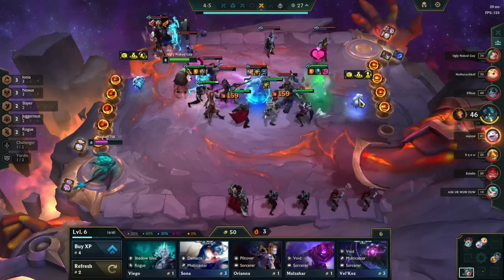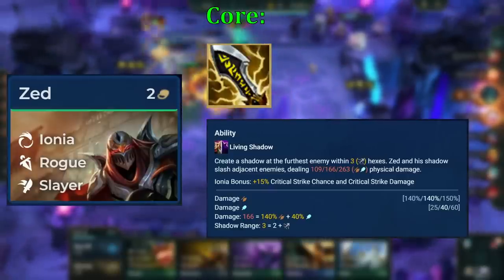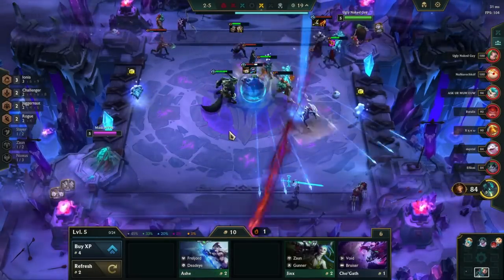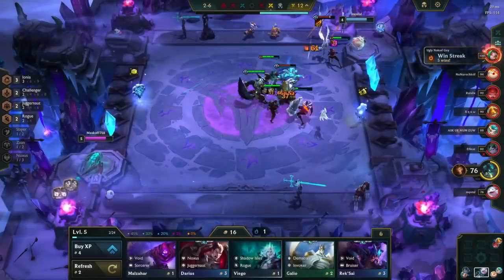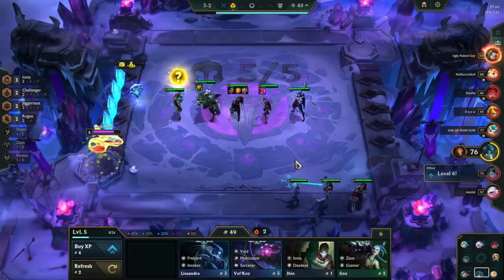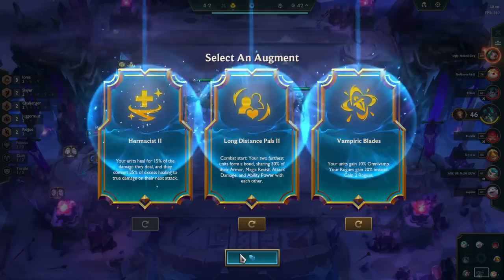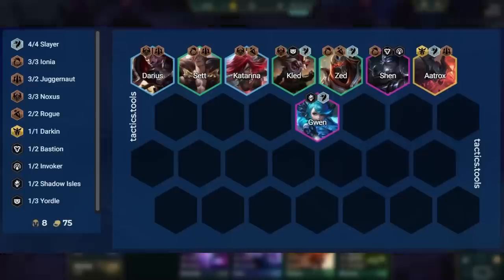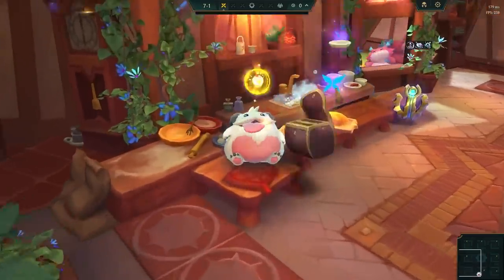Why You're Not Winning Games With Slayer Zed Reroll | TFT Guide Teamfight Tactics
Slayer Zed has started to gain popularity after becoming one of the strongest reroll comps. And in this video I’ll teach you how to master this comp.

Timestamps:
0:00 - Intro
0:17 - The Build
0:57 - Items
2:26 - Augments/Legends/Portals
3:44 - Early Game
4:34 - Mid Game
5:42 - Late Game
6:52 - Positioning
8:25 - Outro

Hopefully you enjoyed this teamfight tactics set 9 guide on why you're not winning games with Slayer Zed Reroll. Always let me know if you want more TFT guides like this :)